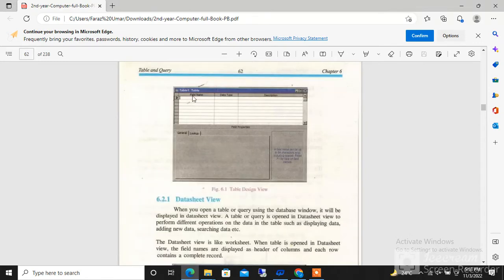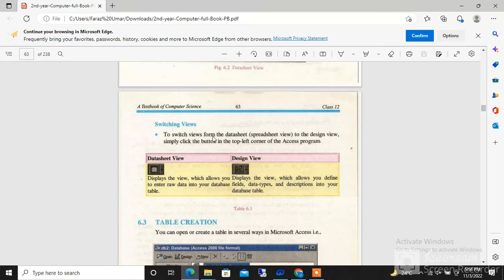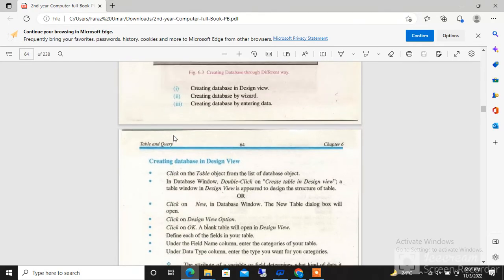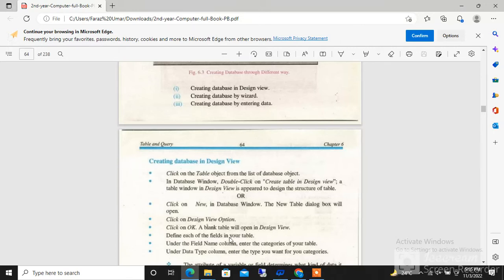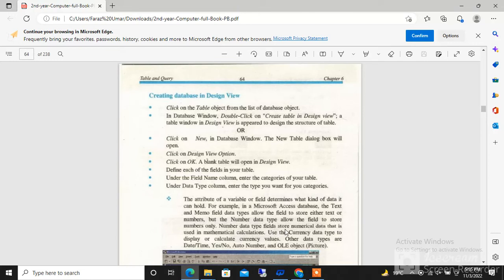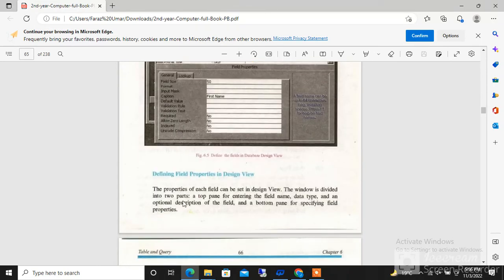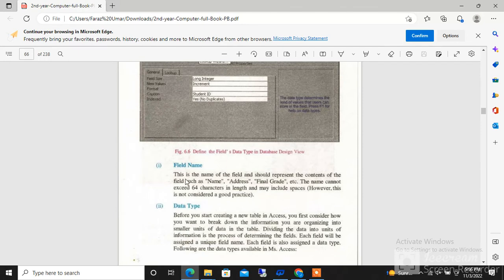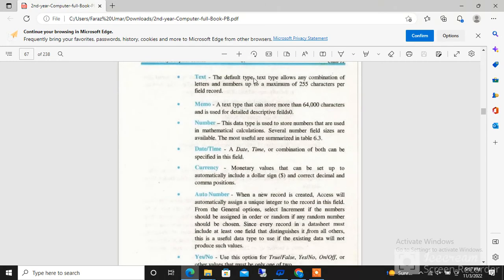Table Creation 2nd year class